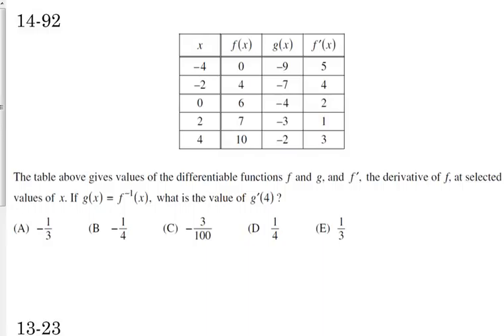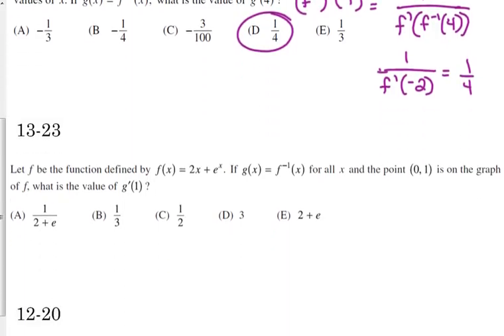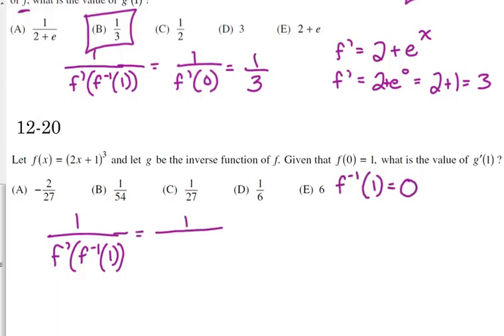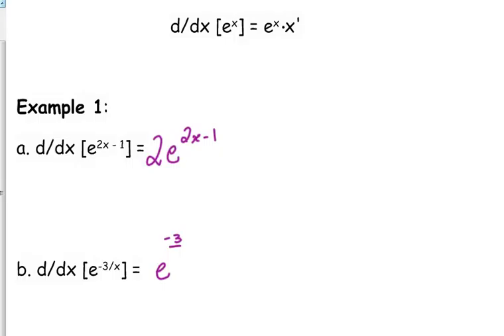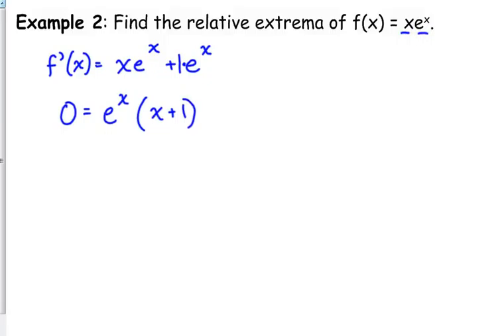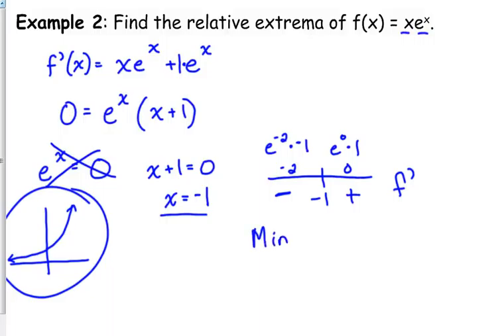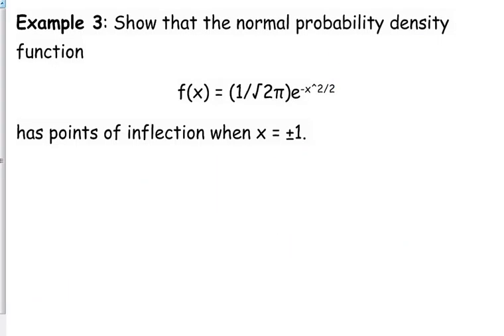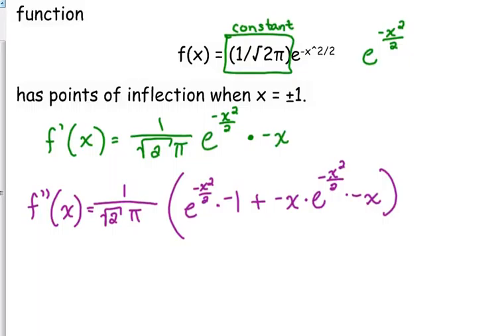Day 42 Lesson~Sample Inverse MC and Exponential Derivatives